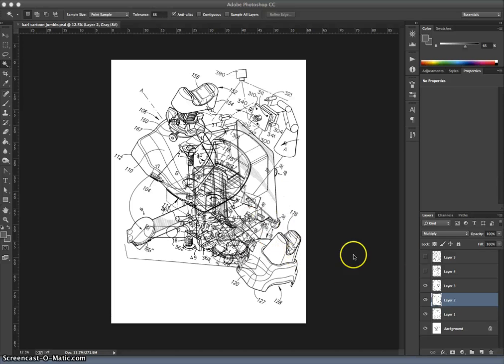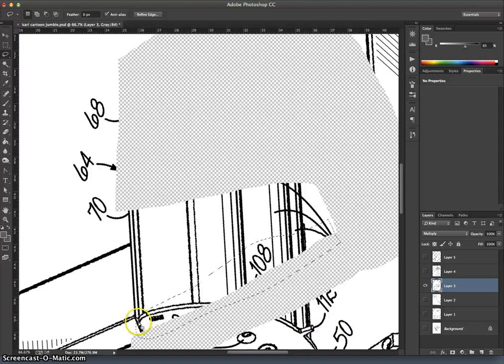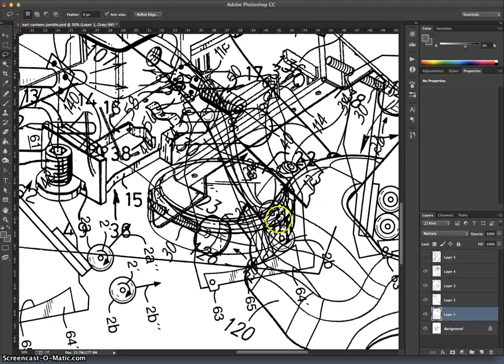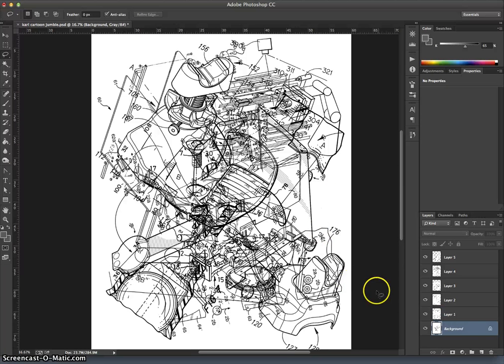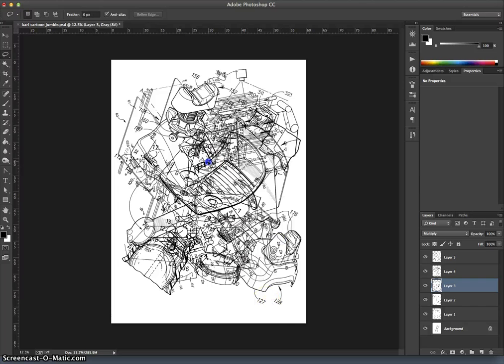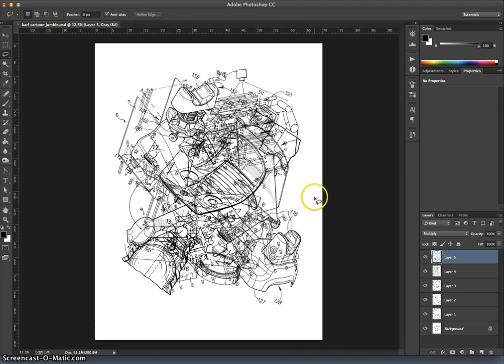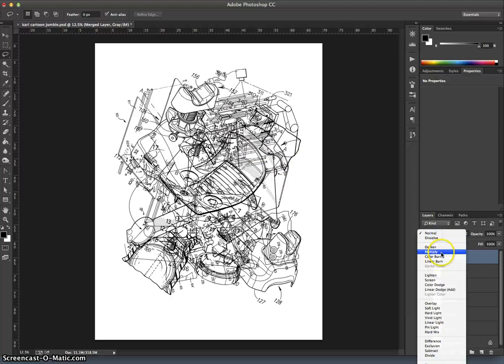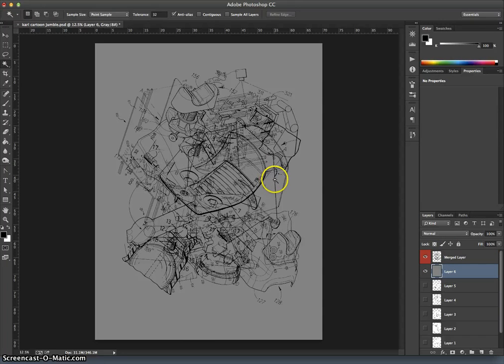3 Refining Lasso Selection and Combining Layers